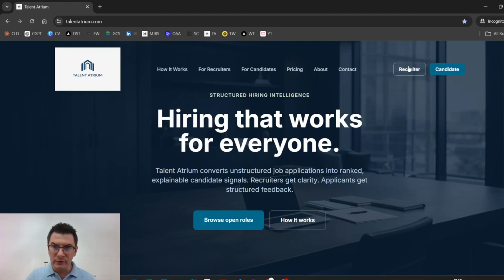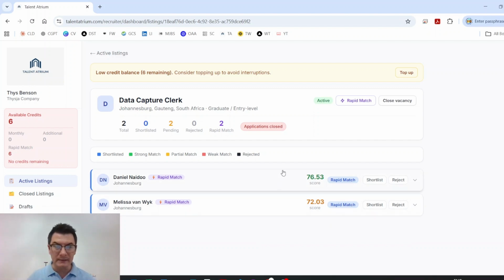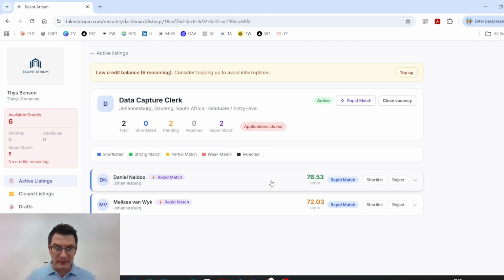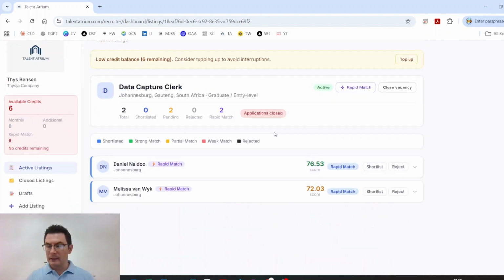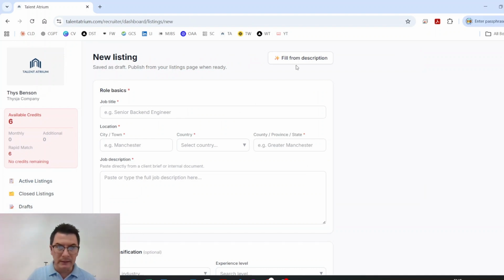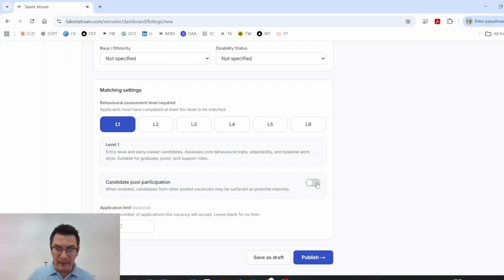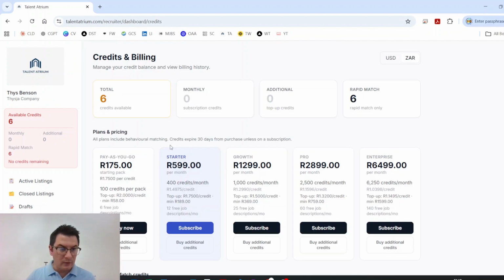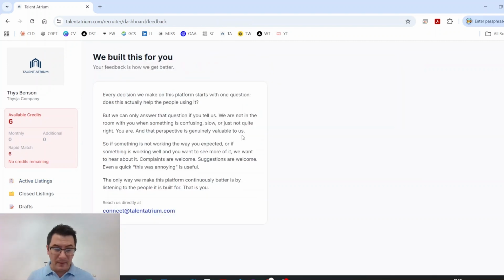How to Screen 100+ Job Applications in Minutes | Recruiter Demo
This video gives a clear overview of the recruiter side of Talent Atrium and how recruiters can screen, rank, and shortlist candidates faster without manually reviewing hundreds of CVs. If you are dealing with high volumes of job applications and time pressure, this walkthrough shows a more efficient recruitment workflow.

The purpose of this video is to give a quick overview of the recruiter side of Talent Atrium. A longer, more detailed tutorial is available if you need a full walkthrough. This is a fast run-through of the core functionality.

To get started, go to the recruiter section and either sign up or sign in. Once inside, you land on your Active Listings page, where all vacancies and applicants are managed.

In high-demand markets like South Africa, it is common to receive 100, 200, or even 300 applications per role. Even though this example shows fewer applicants, the problem remains the same.

Traditionally, you would open every CV, review it, and assess each candidate manually. At 30 seconds to a minute per CV, 200 applicants becomes a three to five hour task, excluding fatigue and interruptions.

Talent Atrium removes this inefficiency by automatically ranking candidates based on how closely they match the role. The candidates shown here are test data.

Instead of reviewing everything, you can focus immediately on the most relevant candidates. A shelf stacker applying for a data capture role will score lower due to misalignment, while a senior executive may also score lower if overqualified. The system does not exclude candidates, it prioritises relevance.

You can open any candidate profile to view a full breakdown, including summary, strengths, gaps, detailed report, practical information, and compatibility score. The detail depends on what the candidate has completed.

This allows you to move quickly through applicants and make decisions. You can shortlist or reject directly in the platform without downloading documents. Once a decision is made, the system automatically notifies the candidate, creating a closed feedback loop.

The objective is to reduce recruiter fatigue and save time, especially for individuals or small teams handling high volumes.

Beyond Active Listings, you have Closed Listings, Drafts, and Add Listing. When creating a new listing, you can input unstructured job descriptions or client requirements, and the system will structure them into a usable vacancy.

At least one behavioural assessment is required. These range from entry-level to executive-level and improve matching accuracy. Candidates complete them once and reuse them across applications.

There is also a Candidate Pool feature. If enabled by multiple recruiters, this allows shared access to candidate pools, increasing visibility and improving match quality across roles.

The Candidate Pool tab shows all available candidates in your network, where you can review profiles and download CVs if needed.

Credits and Billing reflect your current plan and usage.

Rapid Match is a premium feature for urgent hiring. It scans your vacancy against available candidates and instantly populates matched profiles based on filters, allowing fast shortlisting.

The Feedback section allows you to submit input. The platform is designed to evolve based on real user feedback from both recruiters and candidates.

This concludes the overview of the recruiter side of Talent Atrium. For a more detailed walkthrough, refer to the full tutorial video.

recruiter software demo, candidate screening automation, recruitment platform, cv screening tool, automated candidate ranking, recruitment automation software, ATS alternative, how to shortlist candidates faster, recruitment tools for small teams, hiring process automation, reduce recruiter workload, candidate matching system, HR tech software, recruitment efficiency, job application screening